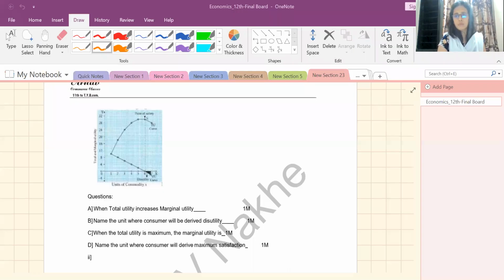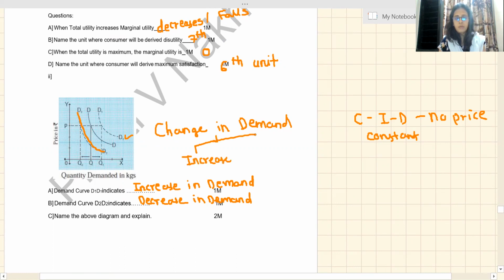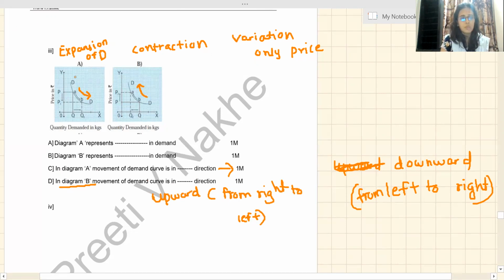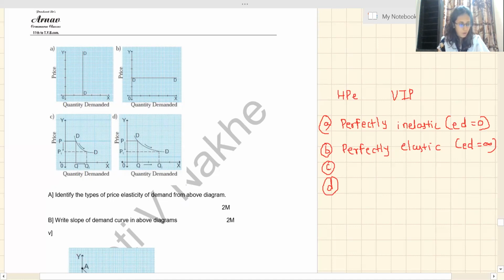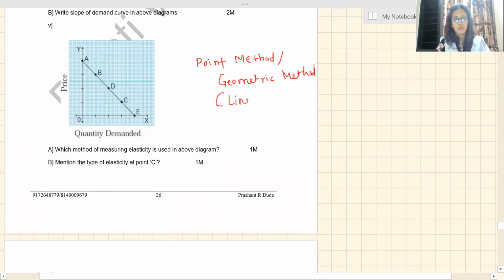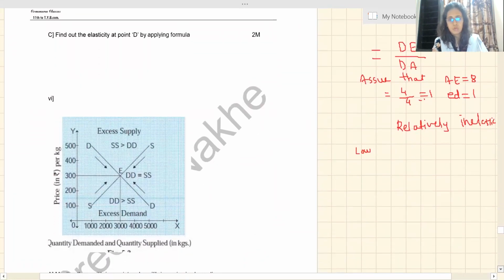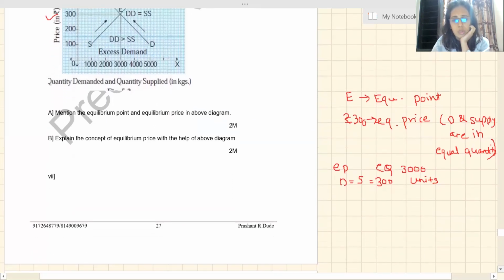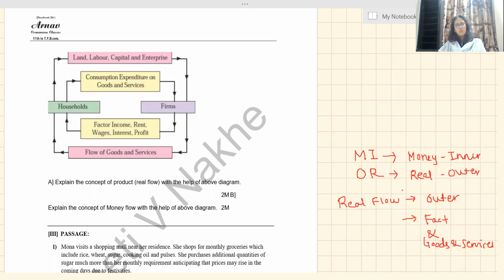12th Economics-Maharashtra Board Question Bank-Q.5 Tables, Diagrams, Passage based video 2 (Q.5)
12th Economics-Maharashtra Board Question Bank-Q.5 Tables, Diagrams, Passage based video 2 (Q.5)